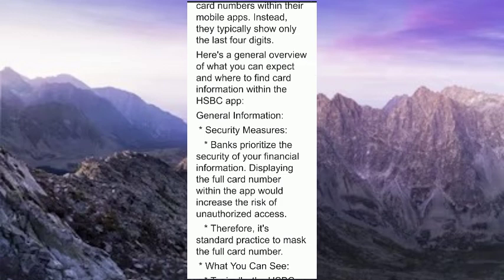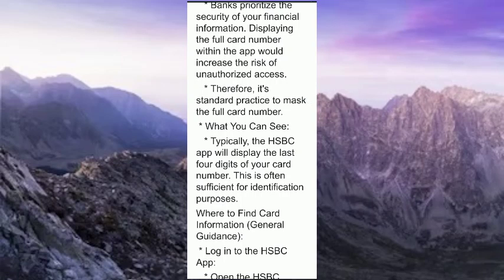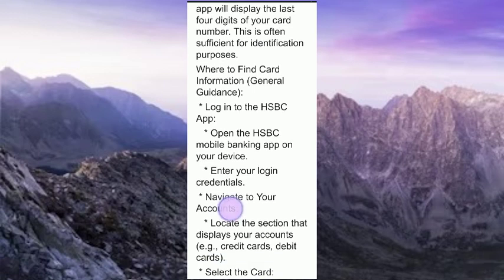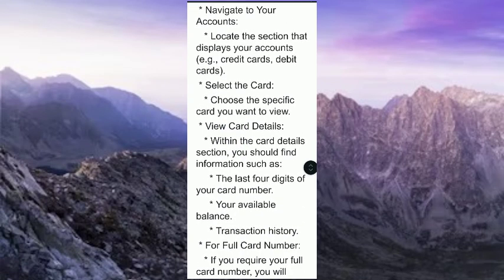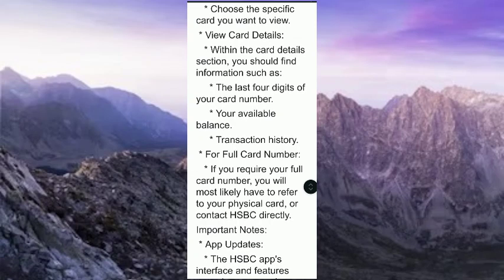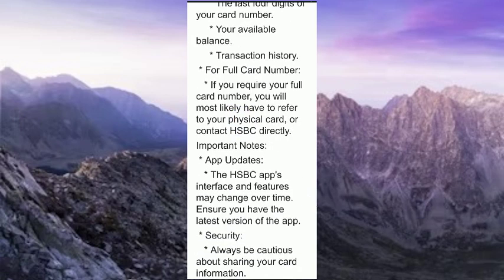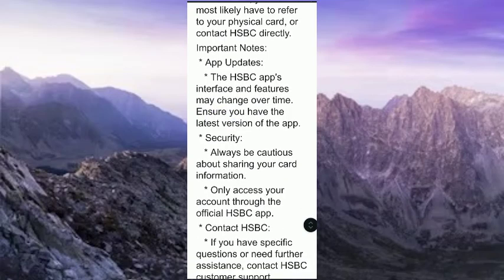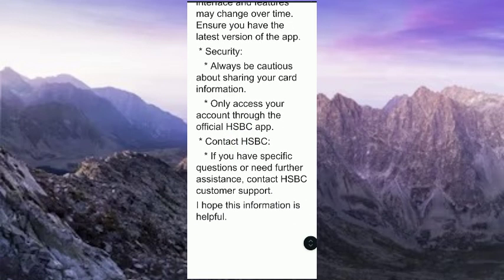HOW TO SEE CARD NUMBER ON HSBC APP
In this video, we talk about HOW TO SEE CARD NUMBER ON HSBC APP

Tags:how to see card number on hsbc,
how to see card number wells fargo,
how to view your card number on wells fargo,
how to see card number on wells fargo app,
how to see your card details on hsbc